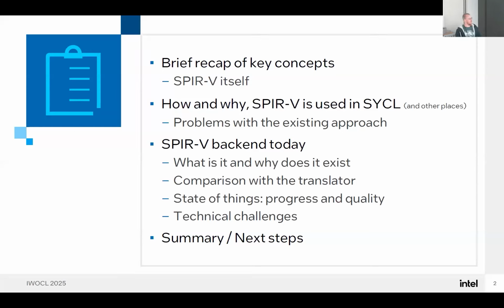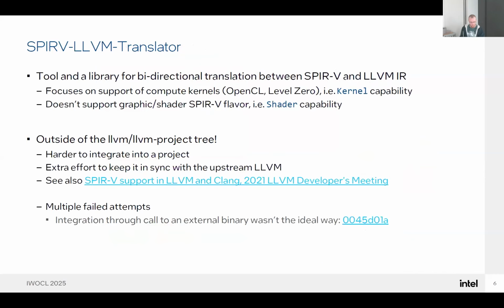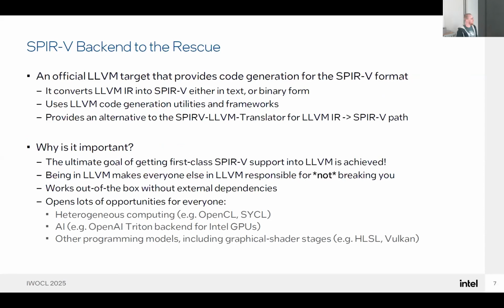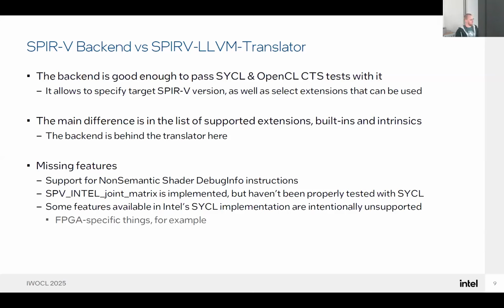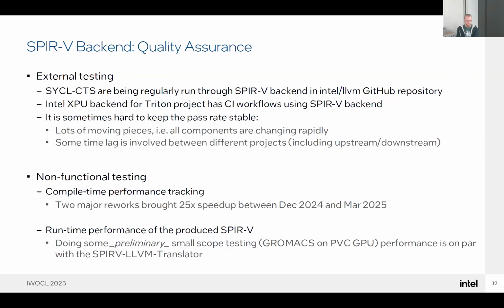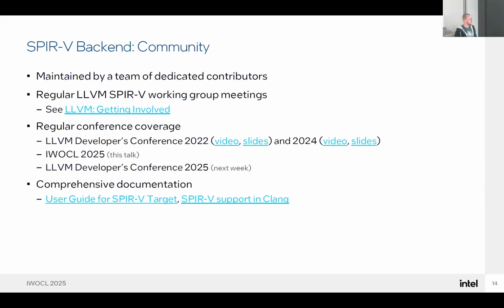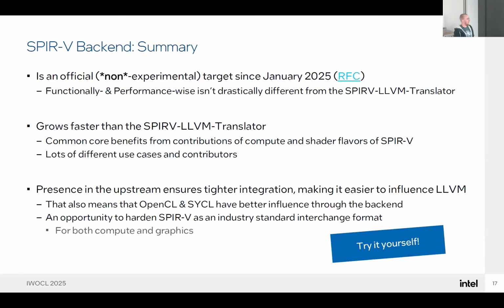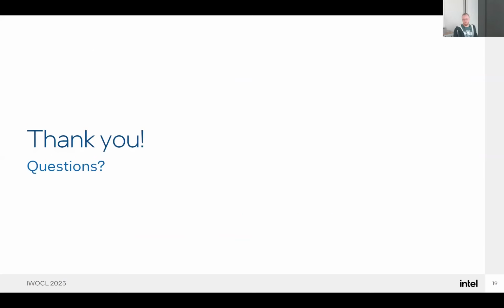Adapting the LLVM SPIR-V Backend for Use in SYCL Implementations